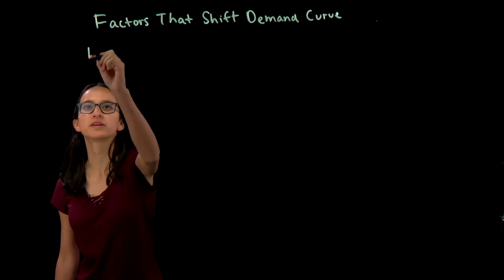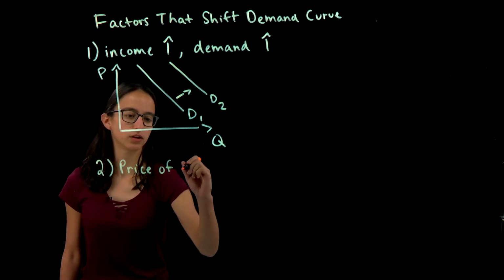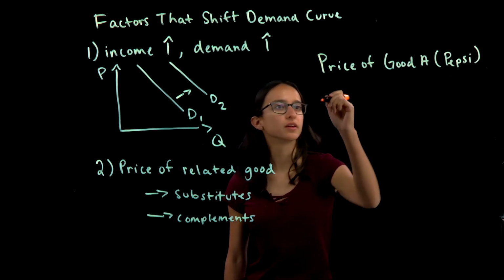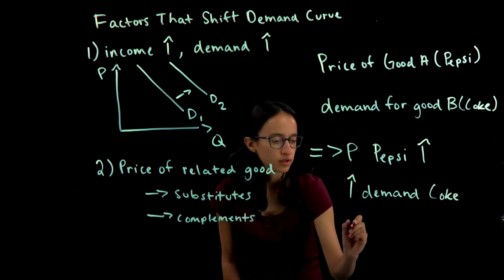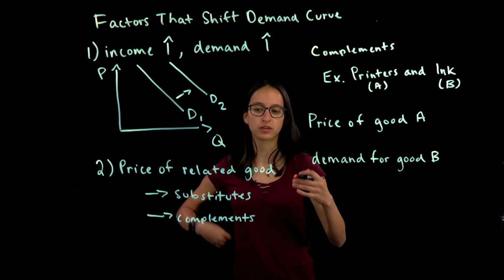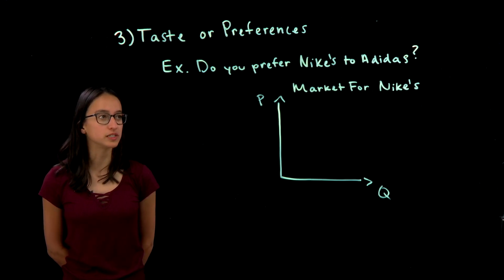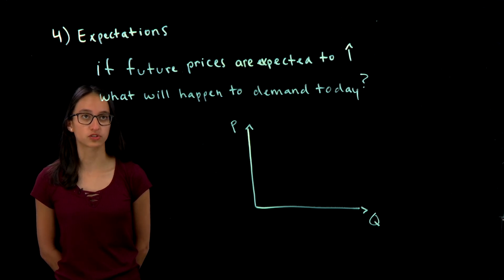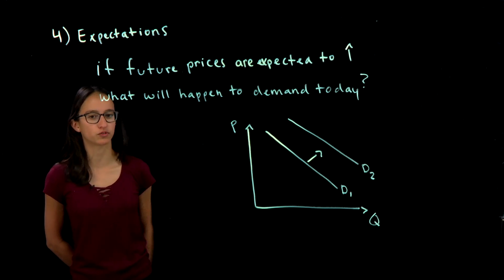Factors of Demand Curve explained by Sabina @ UCR's ARC